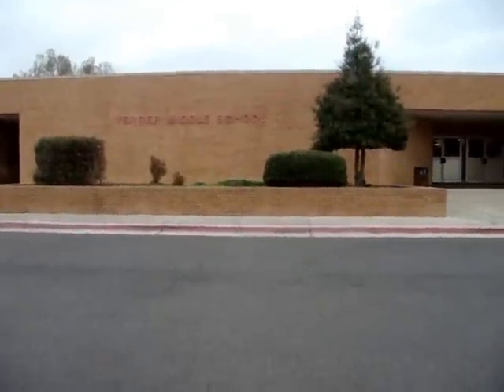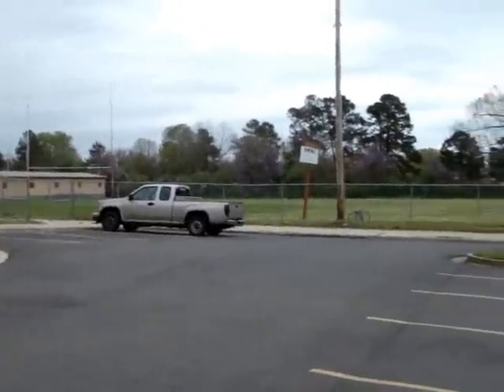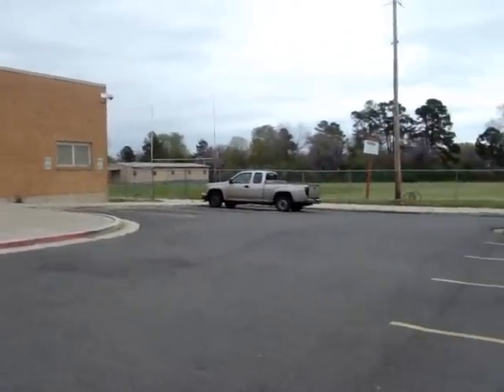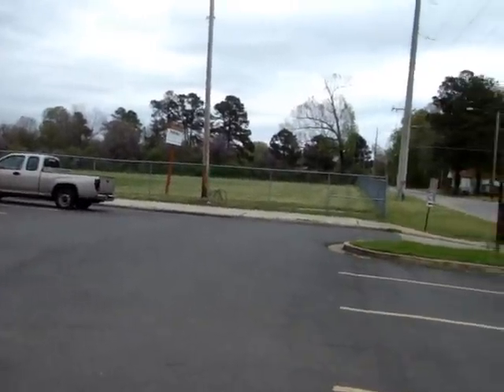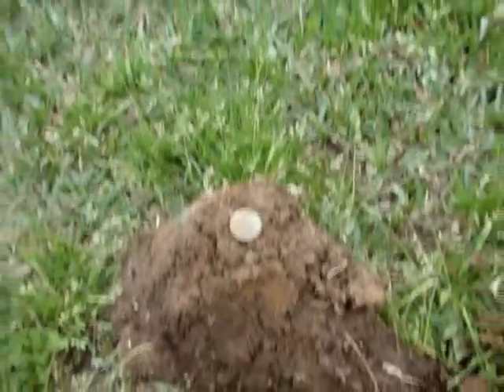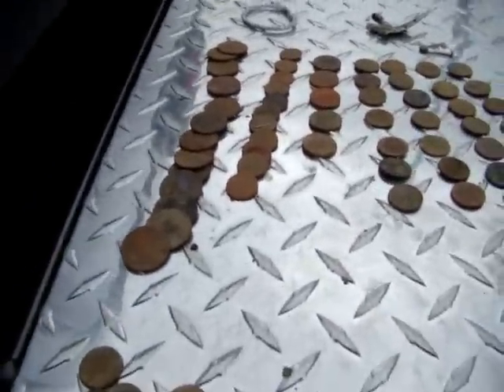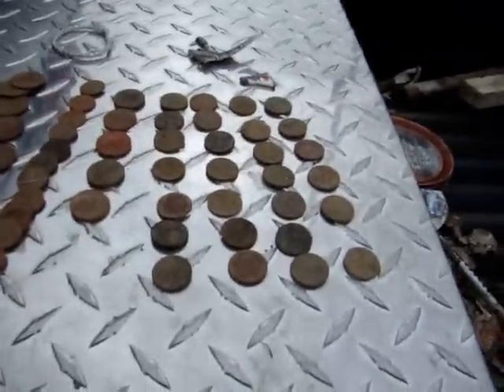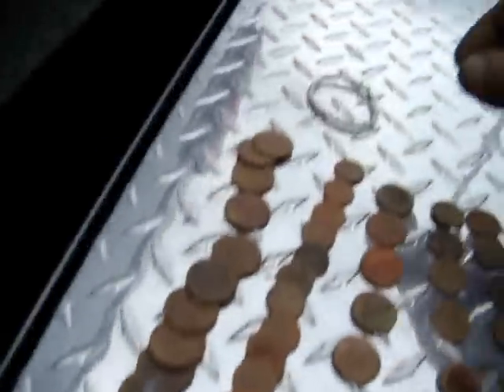Metal Detecting in Hope Arkansas Part Two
Looking for silver coins,old coins, tokens, jewelry, and relics